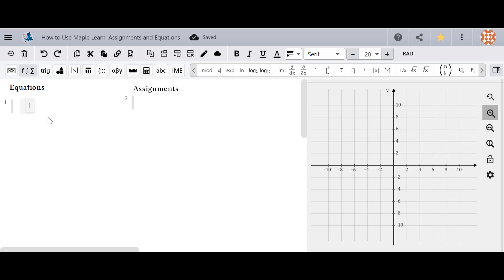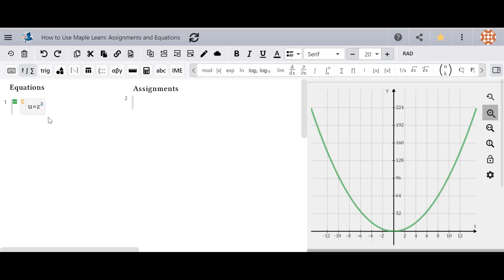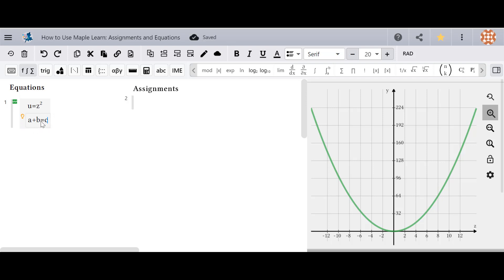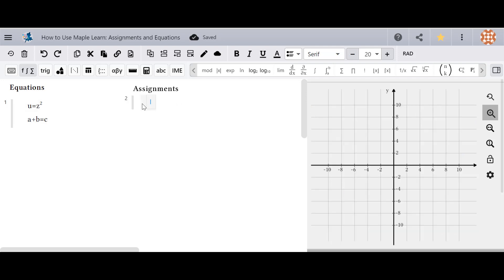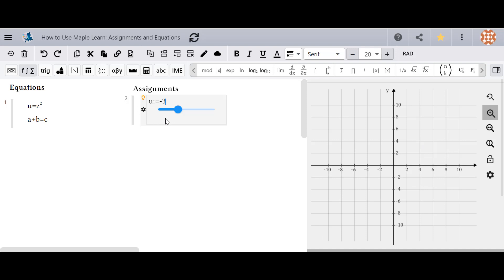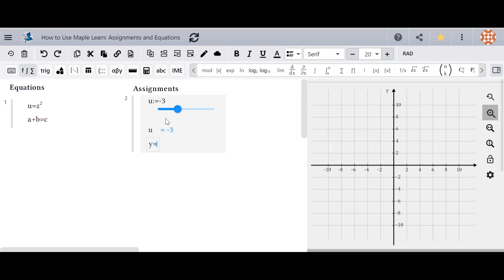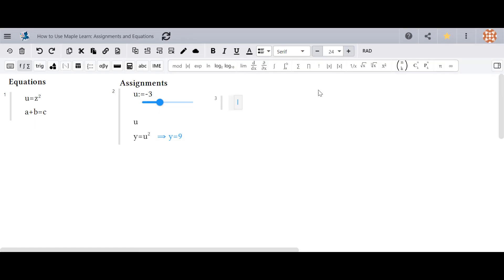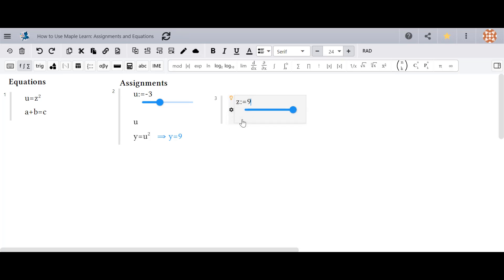Maple Learn: Assignments and Equations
In this video, we show you how to create assignments and equations in Maple Learn.